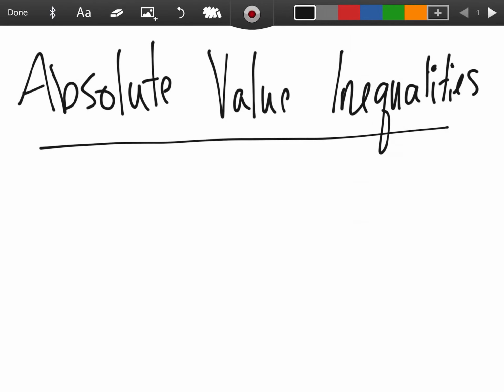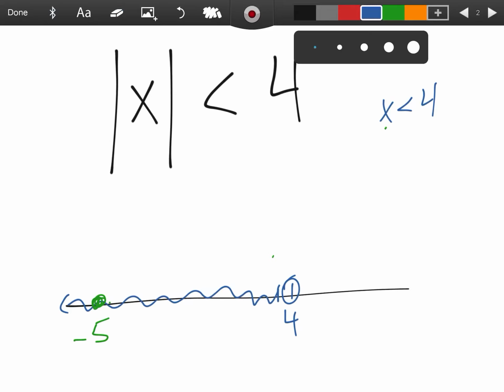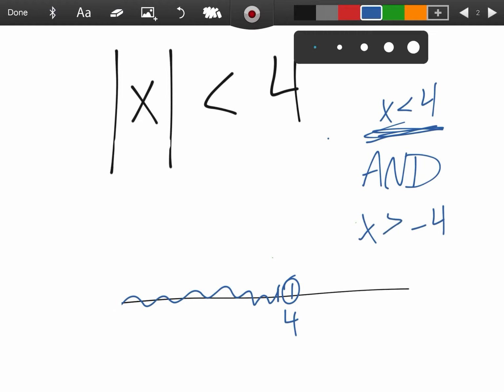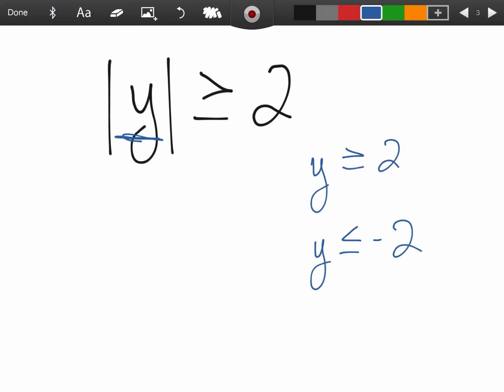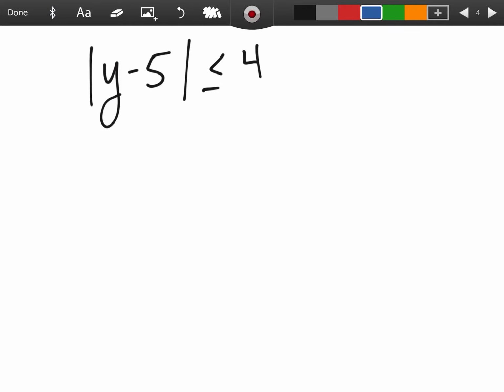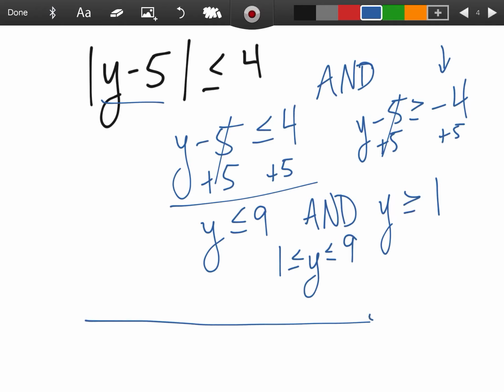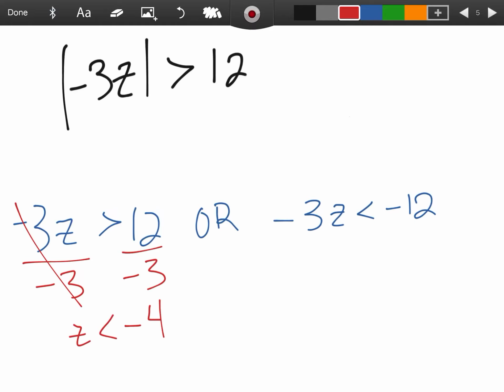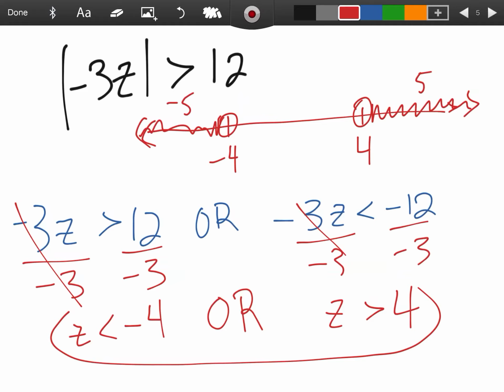Absolute value inequalities